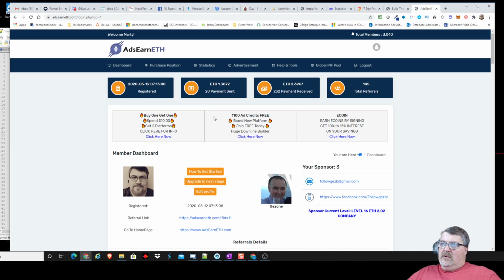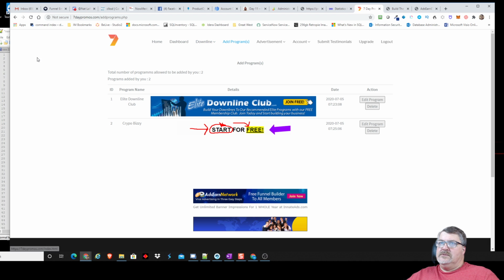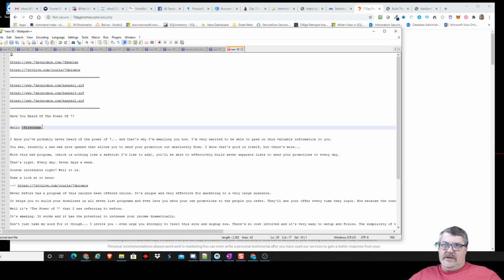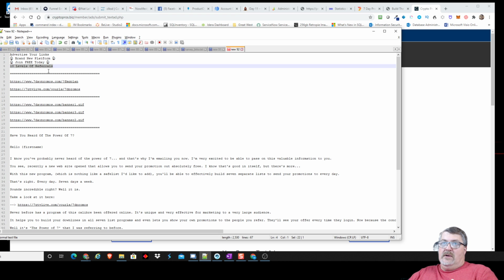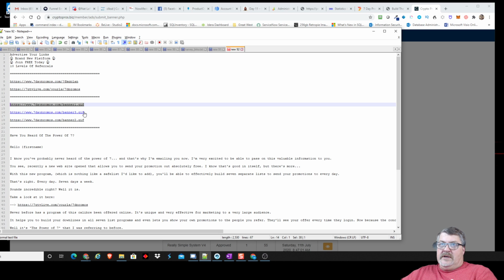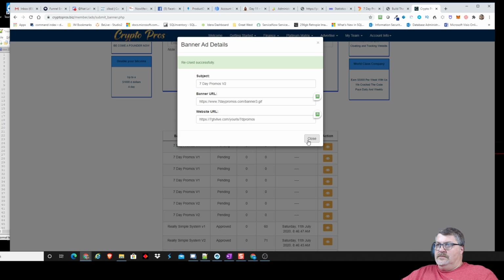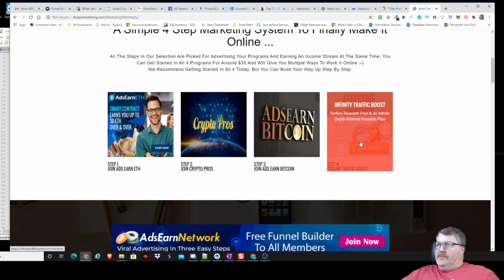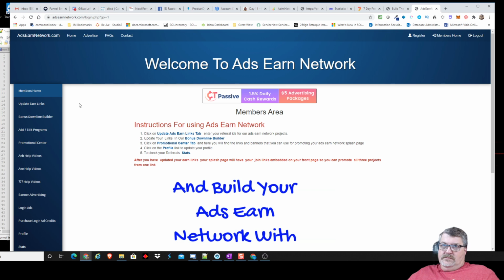Look Over My Shoulder As I Go Through My Daily Routine For Promoting Opportunities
Here are some great options for joining the platforms I mentioned in the video

one of the top questions that I get from members of my team and newcomers, is around how I get so many referrals and upgrades in these various platforms.

It's not rocket science actually

What I cover in this video is the typical routine that I follow when I'm advertising a new platform. The same routine also gets repeated pretty much on a daily basis sometimes every other day, but in some variant, I am leveraging the power of all the advertising platforms that I am a member of to promote offers that are the other platforms or within the same niche.

The end result, is a fairly consistent flow of new visitors and clicks to the offer that I am trying to promote.

Just as a quick update, as I look at the click statistics and the platform that I'm promoting inside of this video called seven-day promos, I've already had over 400 clicks and three new referrals. I haven't even finished sending out all of the campaign to the various lists and advertising platforms yet.

Hopefully letting you look over my shoulder and see what I do to promote it, will give you a better insight into what you should be doing to start building momentum between these platforms.

Another thing I like to touch on quickly, is the question of what should I be promoting?

Quite simple actually, just promote the other platforms that you're a member of. If you do this on each of the platforms then you end up with this cross pattern between them, where they do self-promotion of one another and you start getting a pretty big list built in the process along with paid upgrades here and there that you collectively earn commissions on overtime.